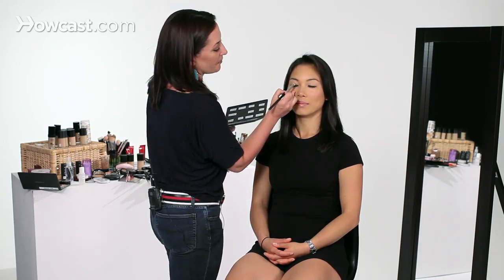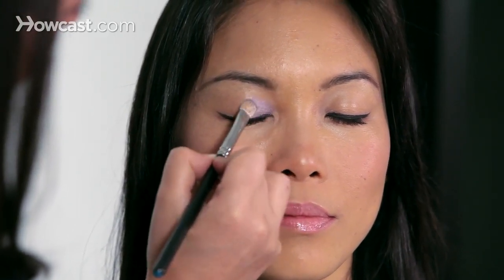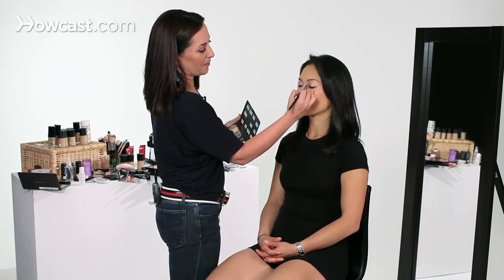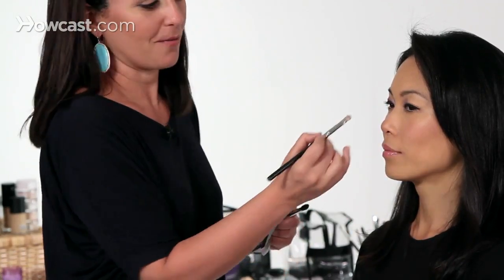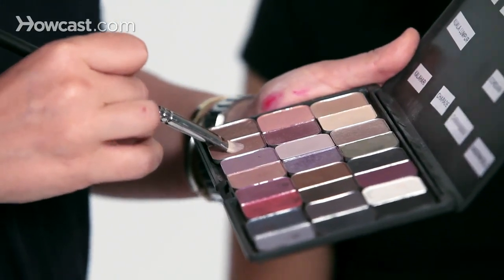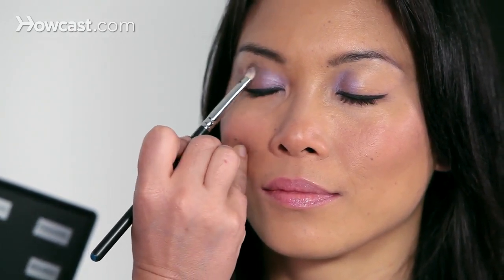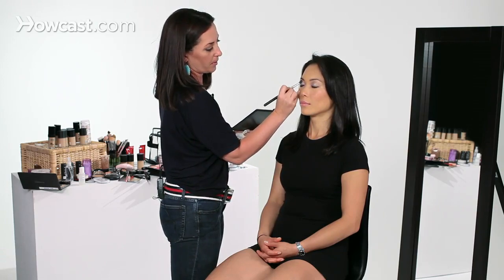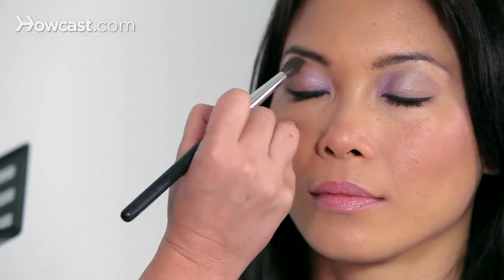Taupe & Purple Makeup | Asian Makeup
So, I'm going to do a color combination that I think is just beautiful and Asian-ized. It's going to be using a tone of purple and a tone of taupe. So first I'm going to dip my brush in just sort of a shimmery lavender-purple. I'm going to just put it right on the inner corner of her eye. I think it's fun to pick your favorite fun color and put it on that inside part of the eye because then when you open your eye it's just popping out without it looking so overbearing.

Next, I'm going to take a taupe color. You can use the same brush, just flip it over so you're using the other side and go ahead and place that taupe on right next to it. Then, taking some sort of blender brush, blend the two together. Remember, you always want to deposit the color with one brush, and then blend with a totally different brush.

That's it. I mean, just taking these two colors, blending them together on the eyelid. If you want to put a little eyeliner on, you can, and then I suggest putting sort of a blue-based pink on your lips and your cheeks so that it kind of matches those purple-y, taupe-y colors. But this is the simplest way to make a natural look have a little bit of punch in some fun colors.